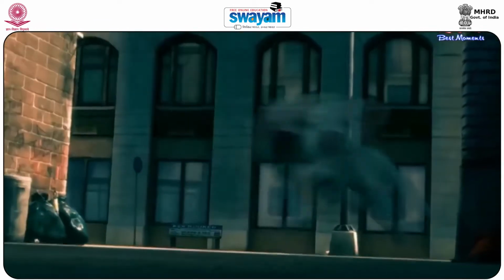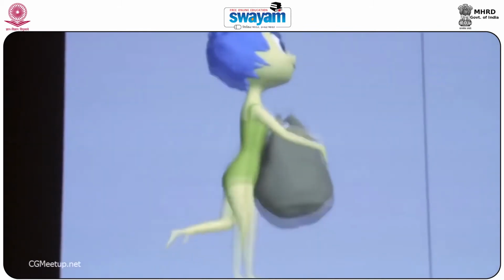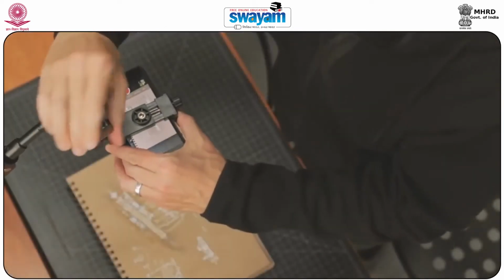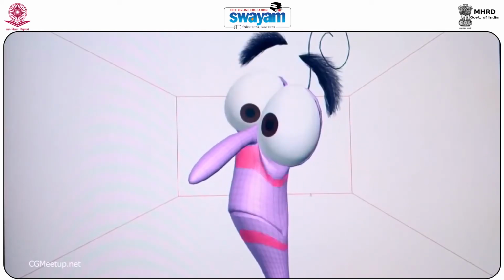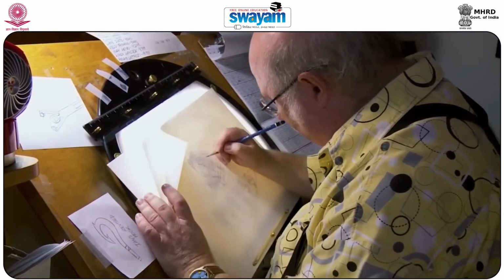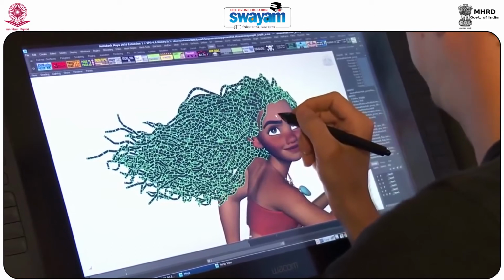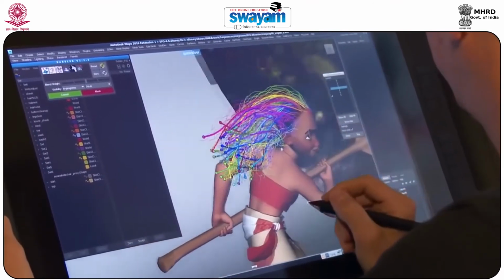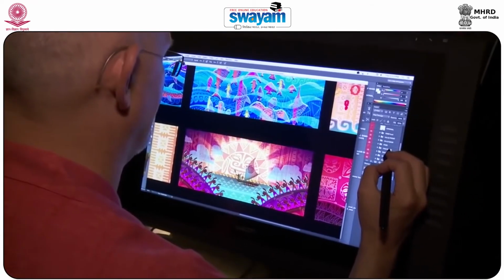Animation Case Study